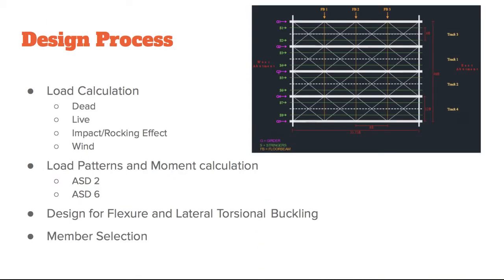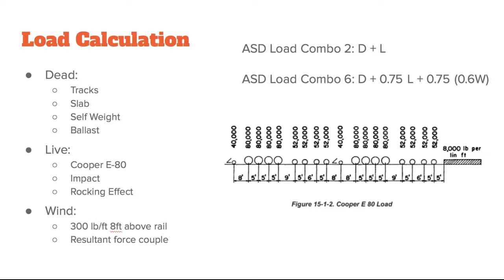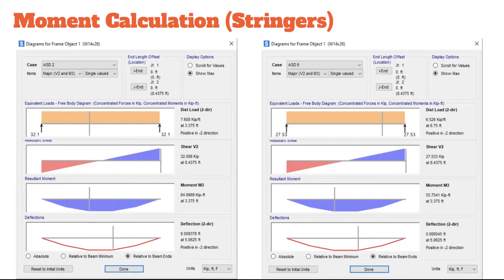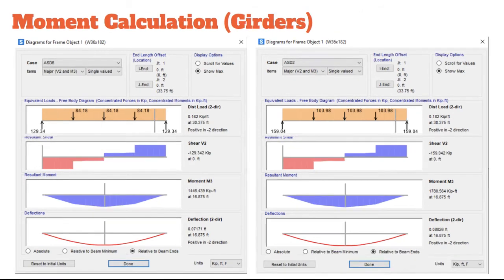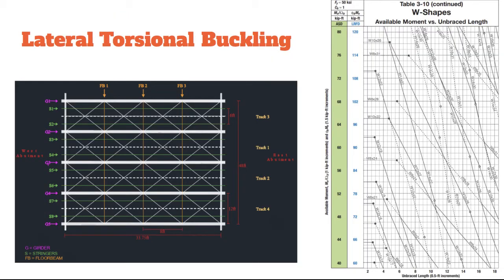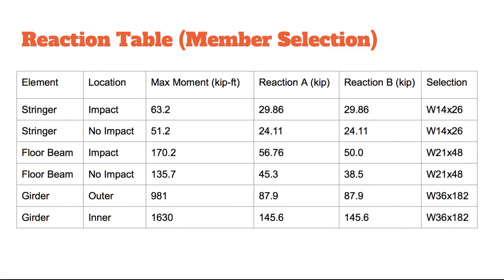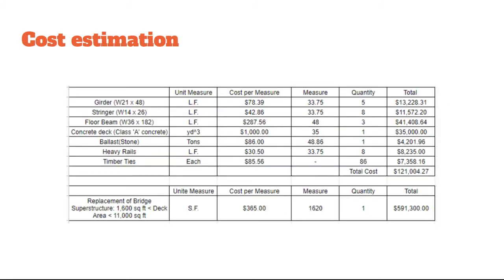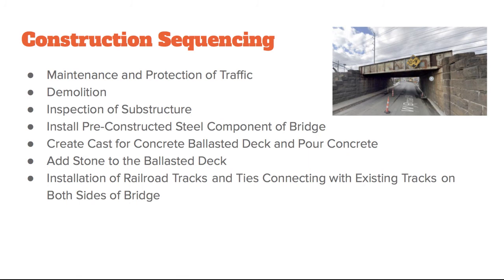2022 CEE Team 15